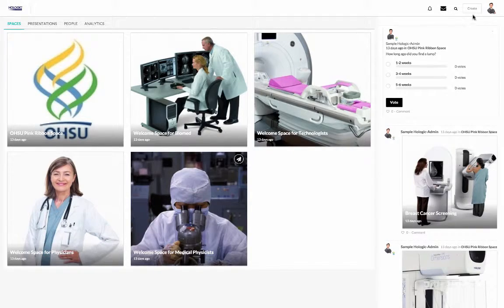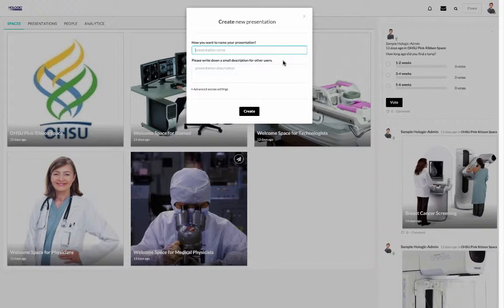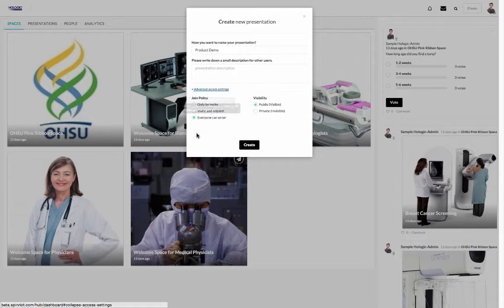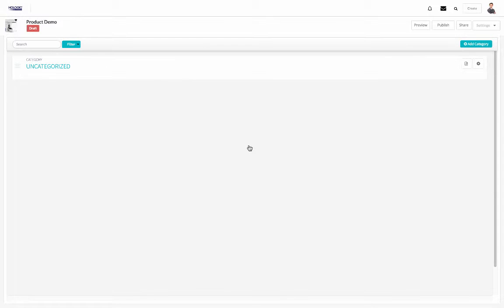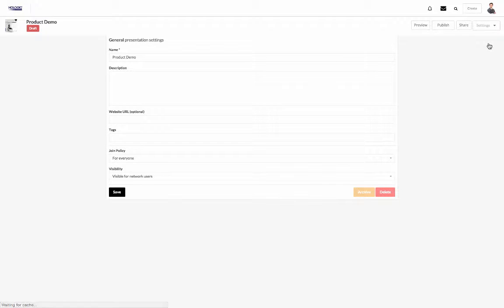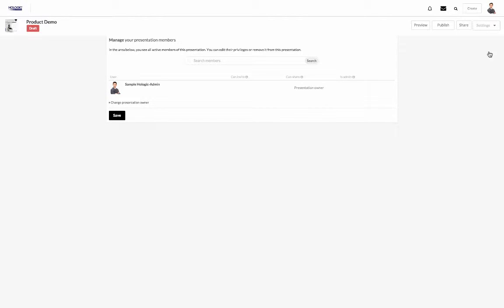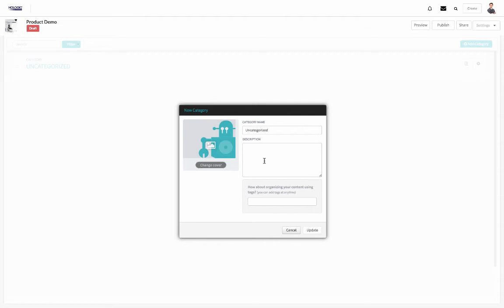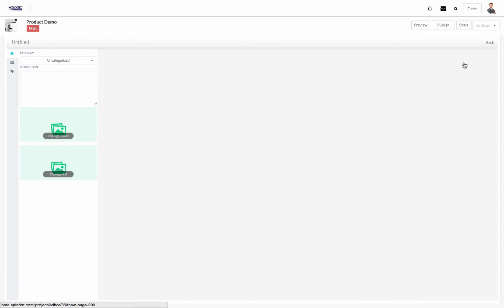Create and Publish a Presentation with RISEcx